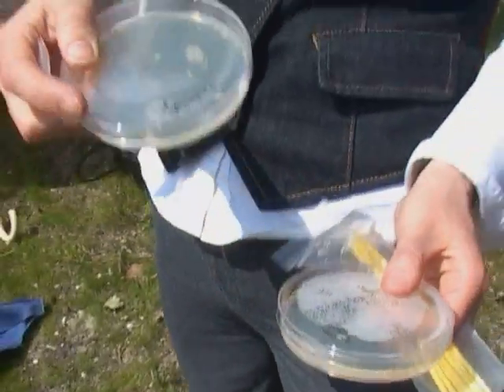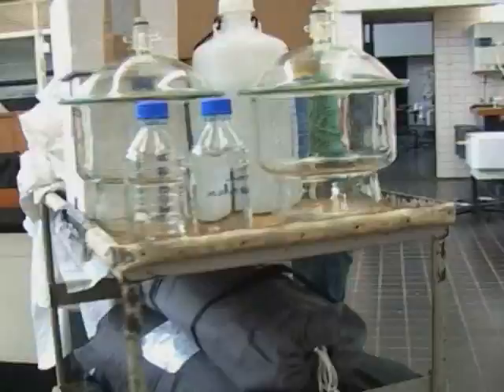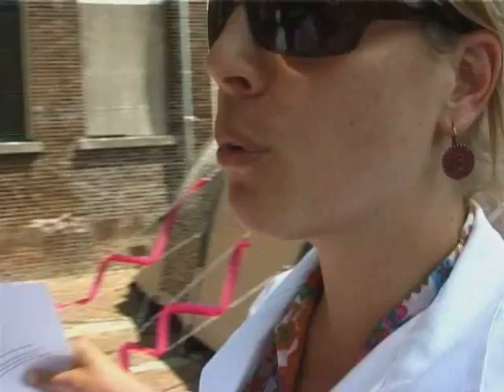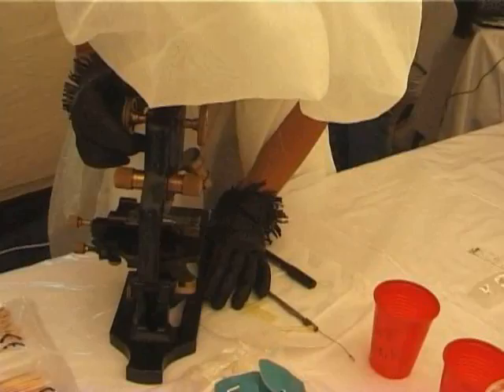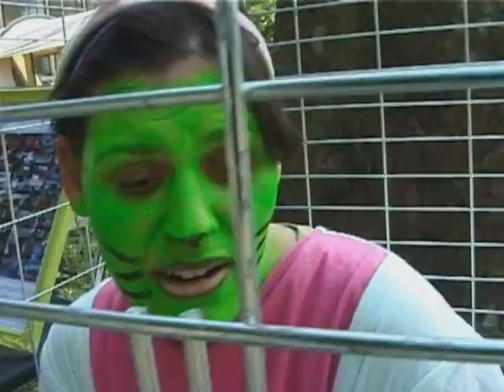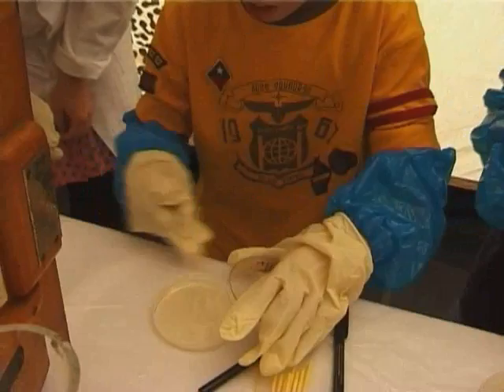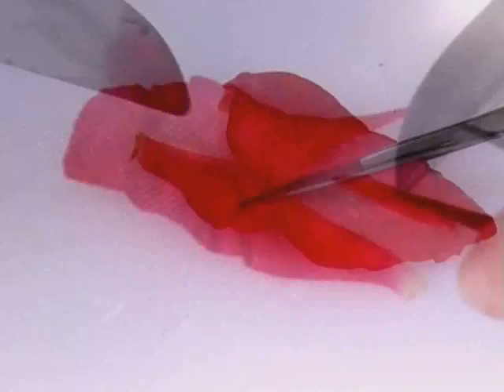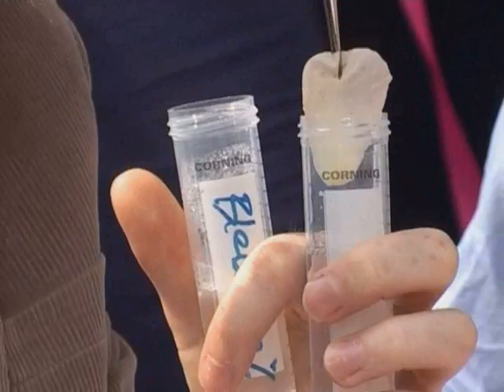Jennifer Willet InsideOut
camera, edit jeanette groenendaal, zoot derks